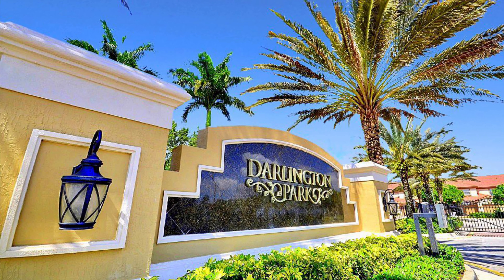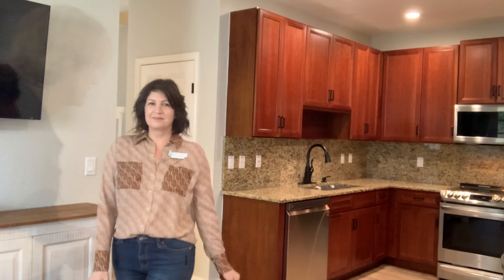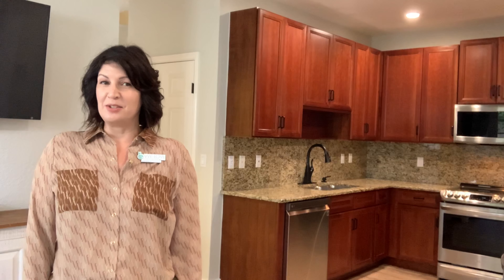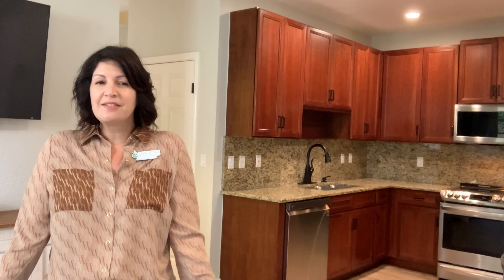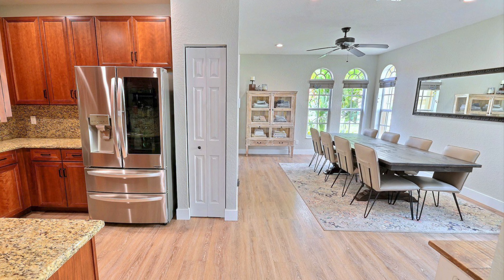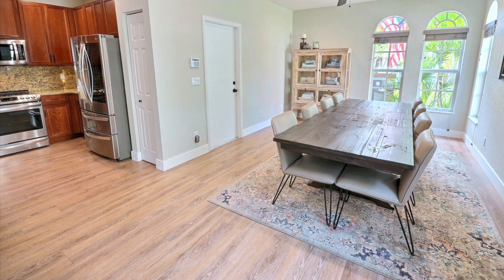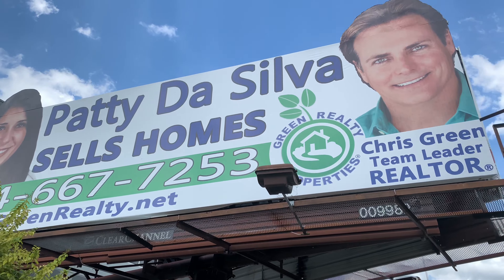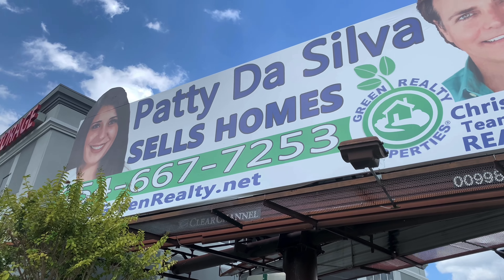Cooper City Real Estate | Darlington Park Townhomes | Cooper City REALTORS® | Broker Patty Da Silva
Listed at $365,000 by Cooper City Broker Patty Da Silva. Gorgeous 4 bedroom 2.5 bath, 1,971 sqft home in Darlington Park in Cooper City located at 9747 Darlington PL, Cooper City FL

Green Realty Properties' broker Patty Da Silva and Realtor partner Chris Green know how to explosively market and capture the largest buyer audience possible to bring the highest price per square foot to the sale of your Darlington Park Cooper City home.

Video hosted by Chris Green Realtor/Team Leader at Green Realty Properties.